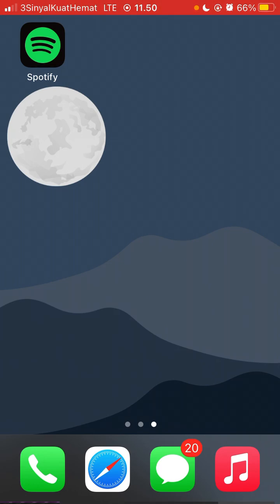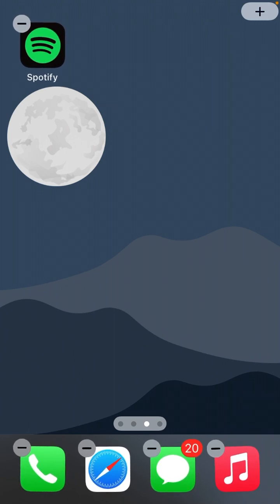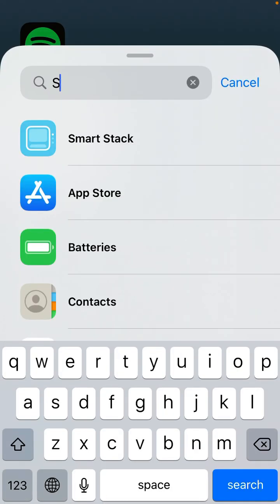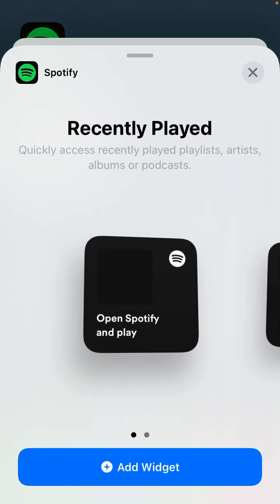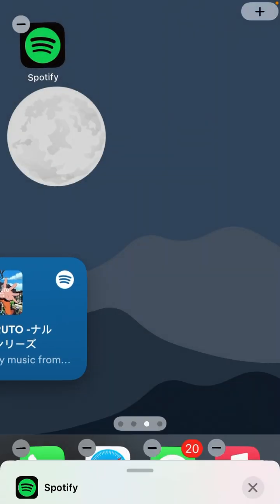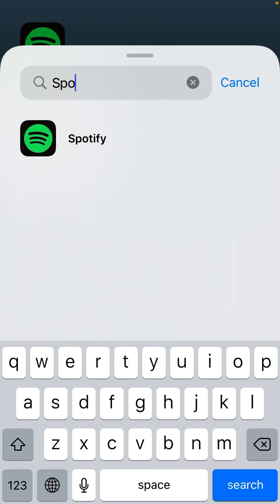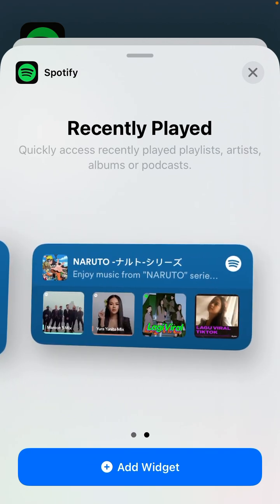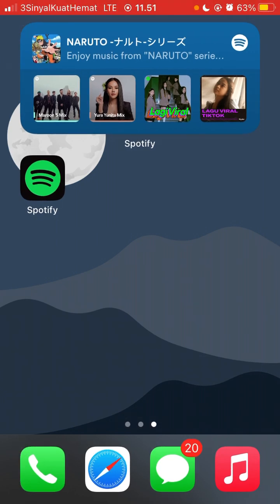~ Unlock the Secret to Adding Spotify Widgets on Your iPhone – Watch Now!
**Video Description:**

Want to easily add a Spotify widget to your iPhone home screen? In this video, I’ll walk you through the quick and simple steps to unlock the secret to adding Spotify widgets on your iPhone. Whether you're a long-time iOS user or just getting started, this guide will help you personalize your home screen and get faster access to your favorite music!

By following this tutorial, you'll learn how to search for, customize, and place the perfect Spotify widget on your iPhone home screen in just a few taps. No more scrolling through apps to play your favorite songs—just one click, and you're ready to listen!

To add the Spotify widget, simply tap and hold your iPhone screen until the apps start to jiggle. From there, hit the "Add" button in the top-right corner, type "Spotify" into the search bar, and choose the widget style you like best. After selecting the size, tap "Add Widget," and you’re done!

Adding a Spotify widget to your iPhone is not only convenient but also customizable, allowing you to quickly access your music without hassle. Make sure to watch till the end to see how easy it is!

Get the most out of your iPhone and start enjoying your music faster today!